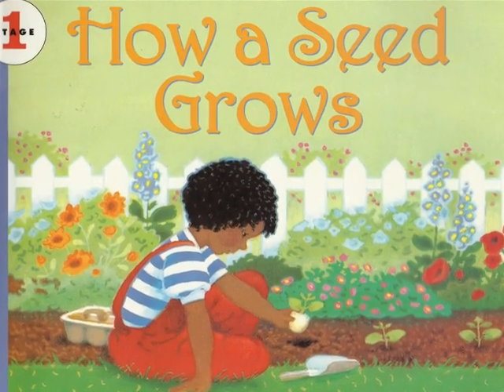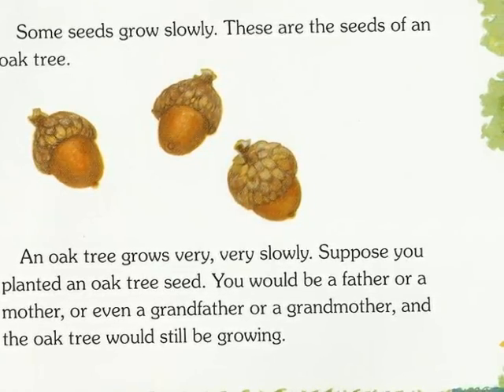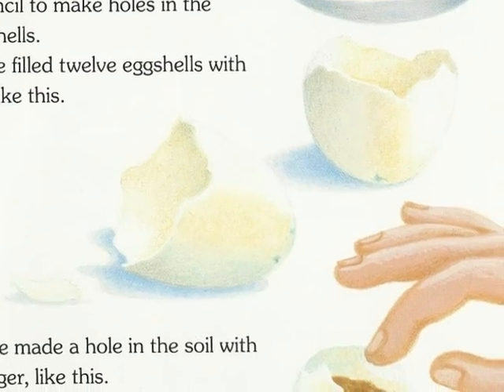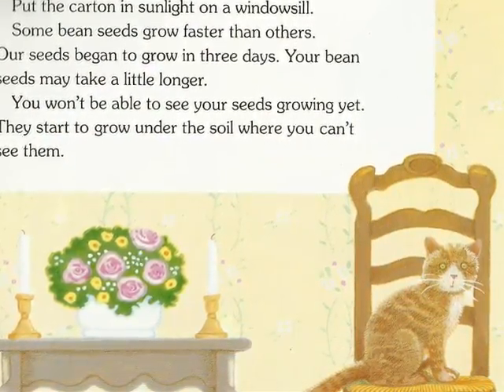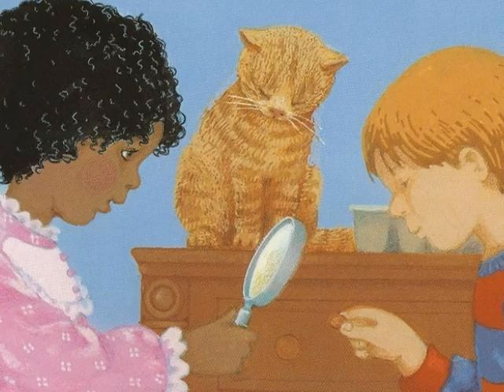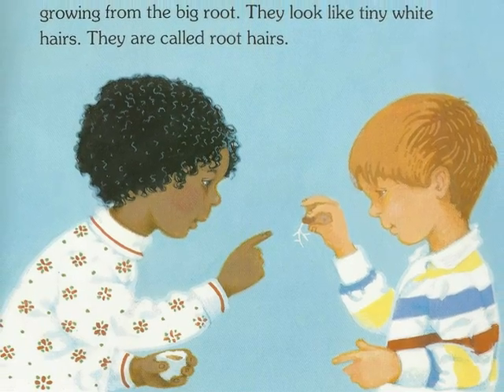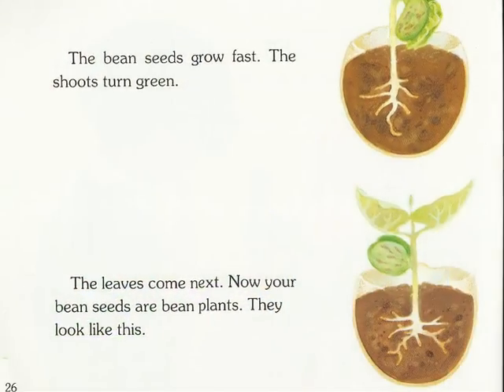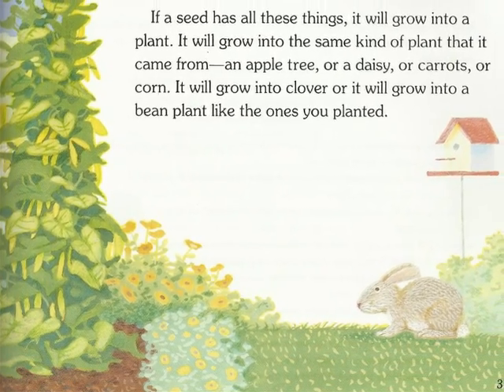How a Seed Grows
This video was made for ELRN 385 using PhotoStory